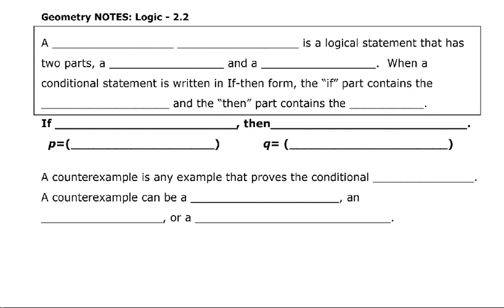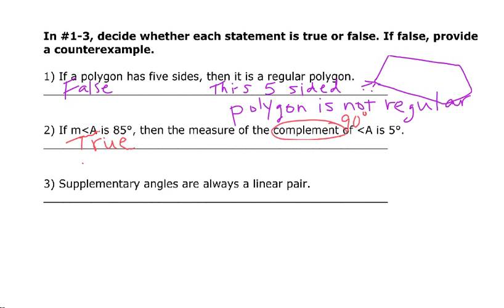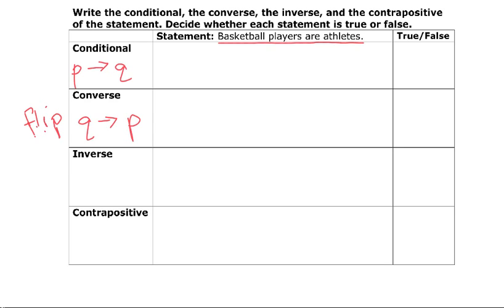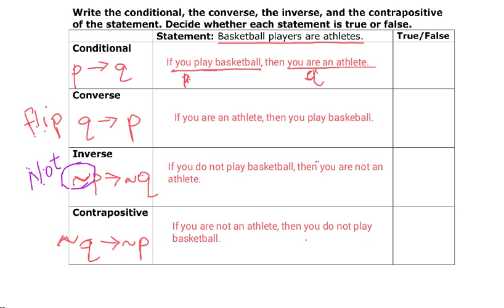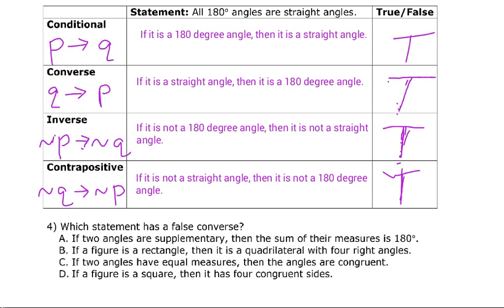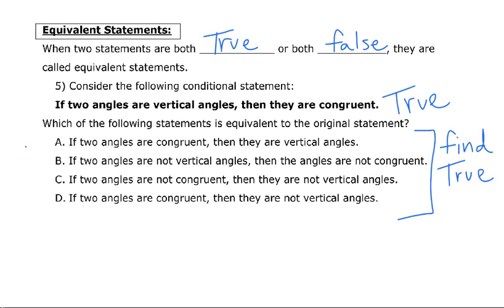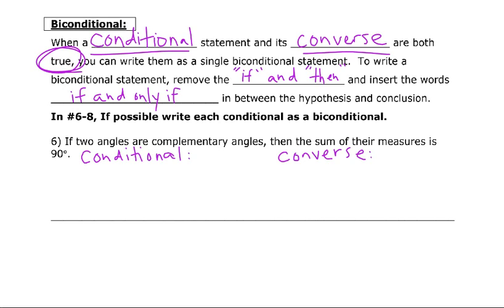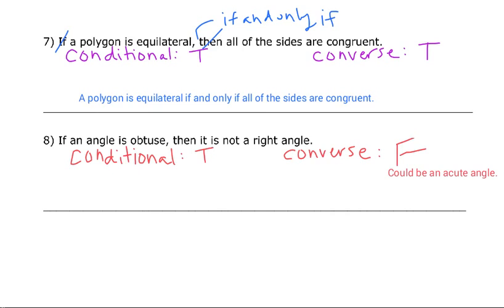Geometry 2.2 notes - Mrs. Douglas